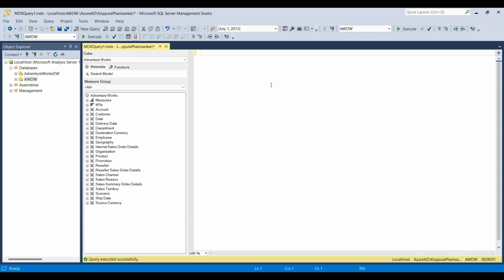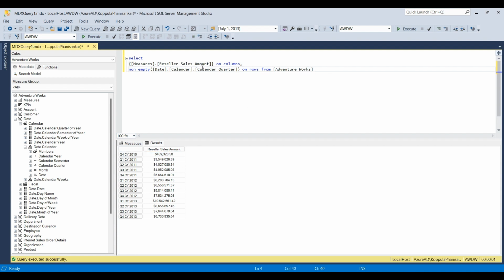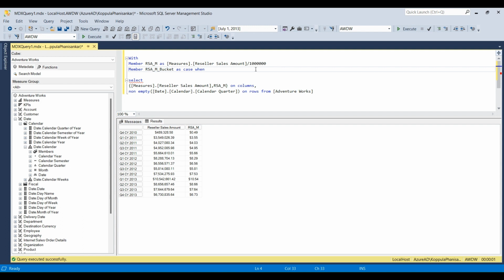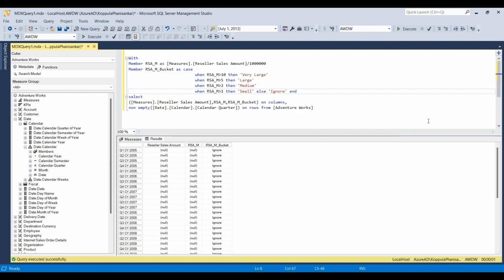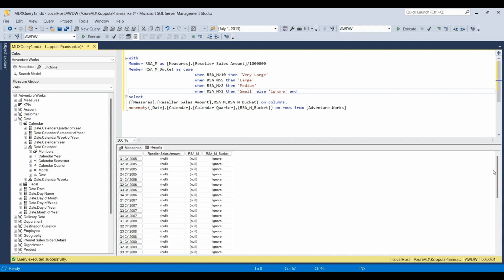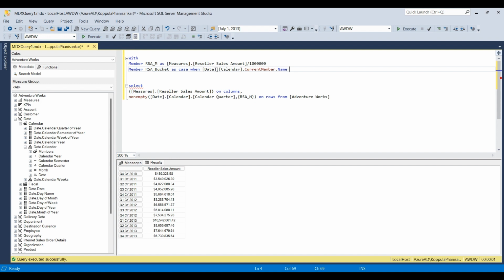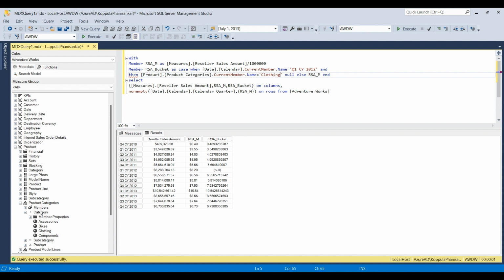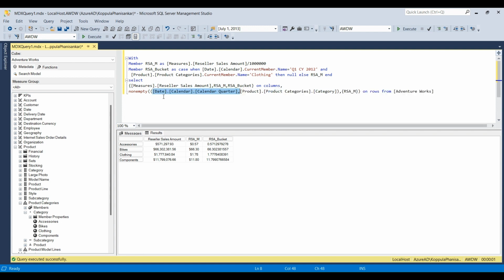DATA ANALYTICS WITH MDX (Class 14) - Write Case Statement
In this Video we have covered how to write Case statement in MDX query. Please find sample MDX queries been used during Video in comment section.